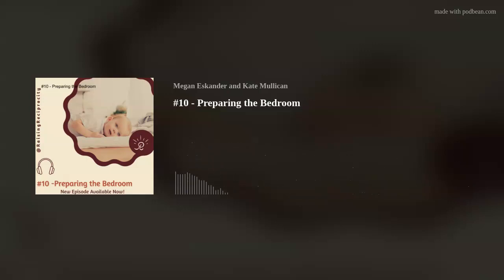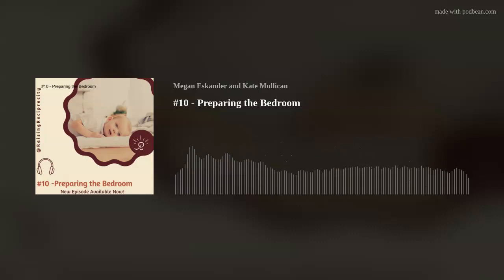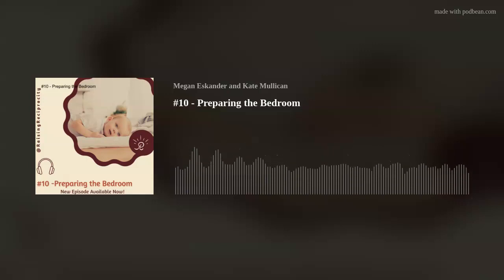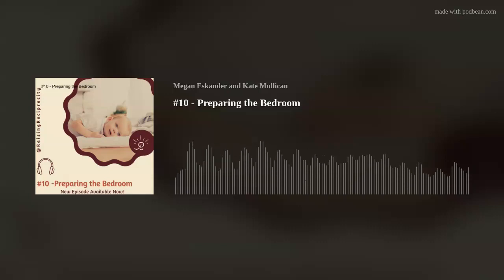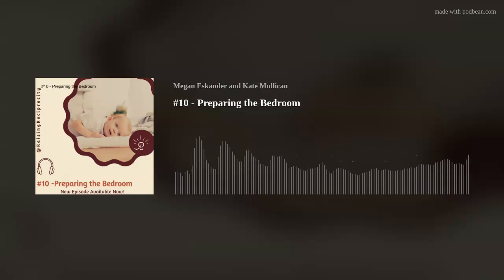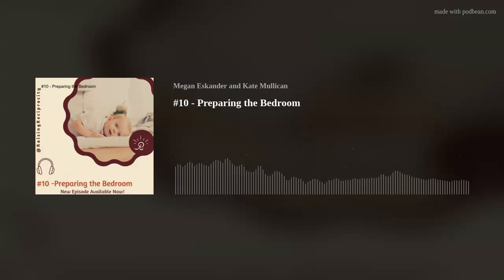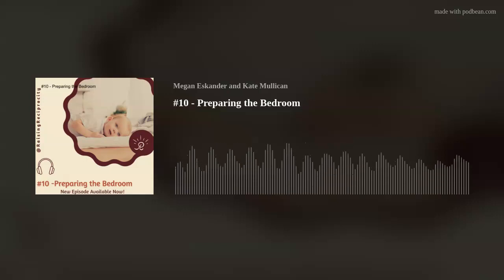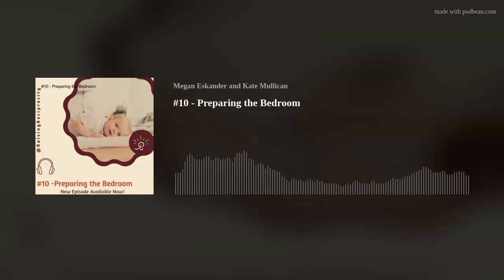#10 - Preparing the Bedroom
Join Megan and Kate as they discuss ways to prepare your child's bedroom to meet the development and interests of the children in your household. This is part of a series of episodes about preparing your home to support your child's independence. Check out previous episodes that cover the bathroom, family room, and entryway!